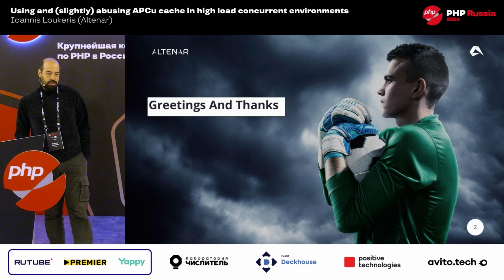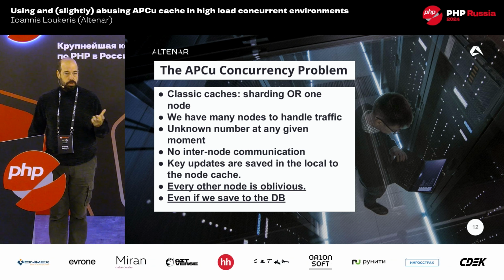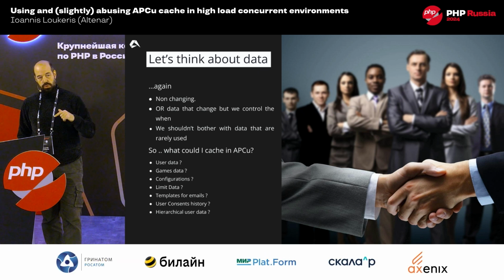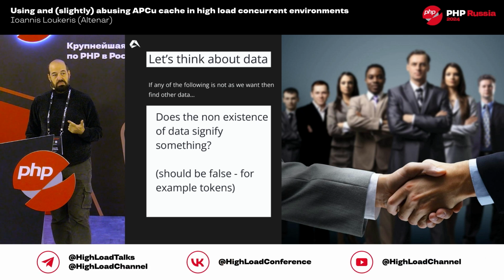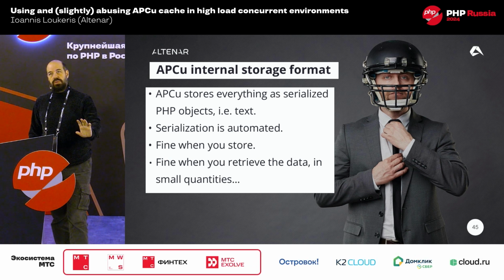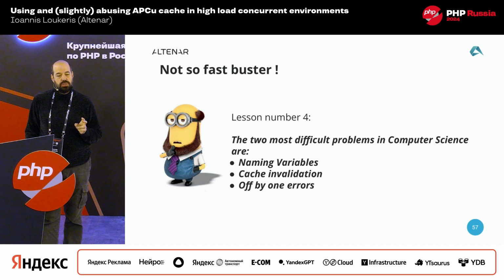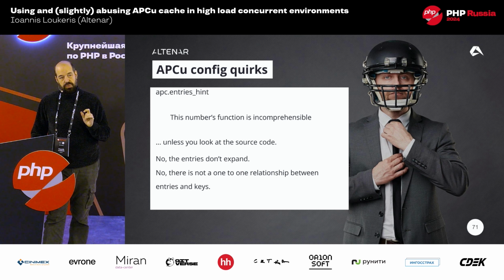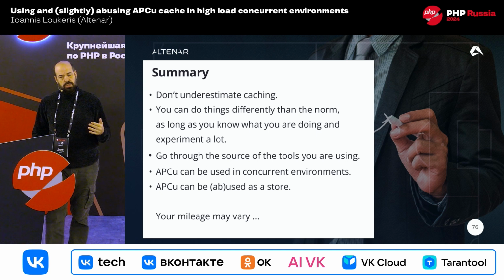Using and (slightly) abusing APCu cache in high load concurrent environments / Ioannis Loukeris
Июнь, 2026.
Санкт-Петербург, DESIGN DISTRICT DAA in SPB
 Крупнейшая профессиональная конференция для разработчиков высоконагруженных систем  HighLoad++ 2024

2 и 3 декабря 2024.
Москва, Кампус СКОЛКОВО

APCu is a very performant form of in memory cache, almost as fast as using local variables and thus a good candidate for high load applications.